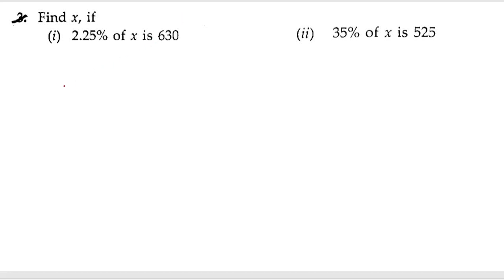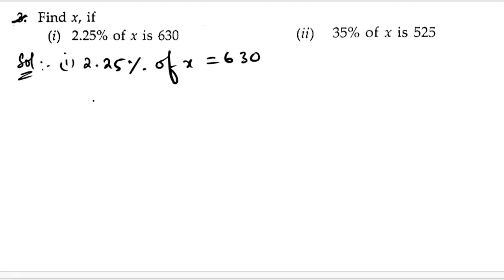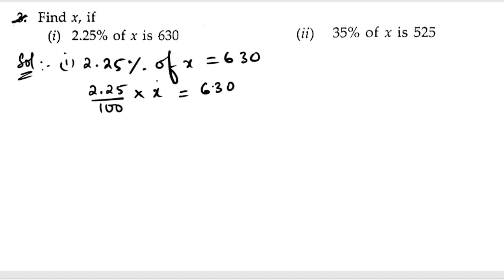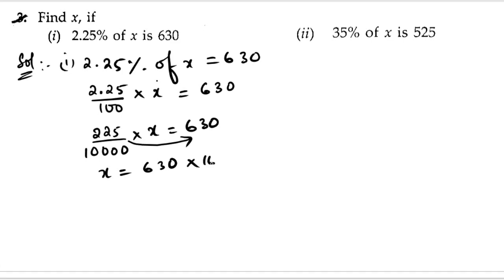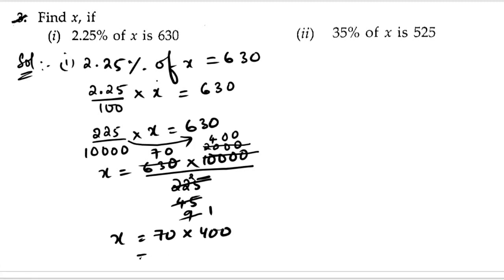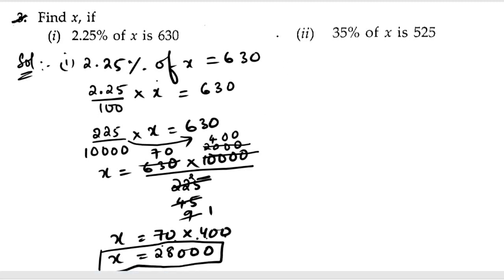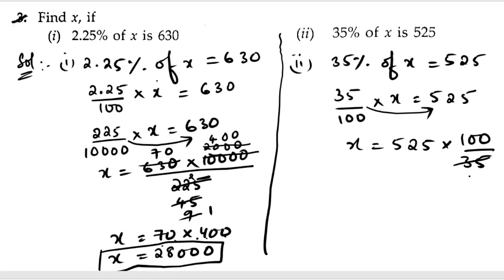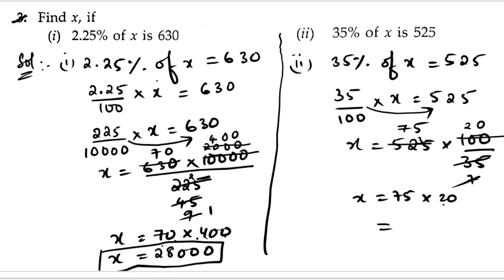3. Find x, if (i) 2.25% of x is 630 All(ii) 35% of x is 525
Find x, if (i) 2.25% of x is 630 All(ii) 35% of x is 525